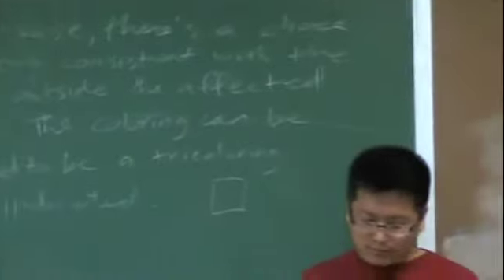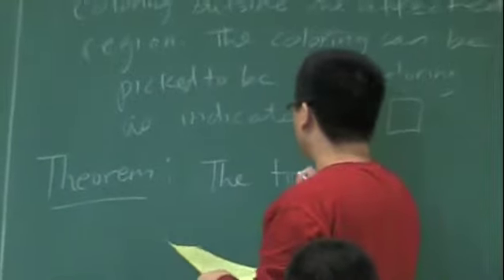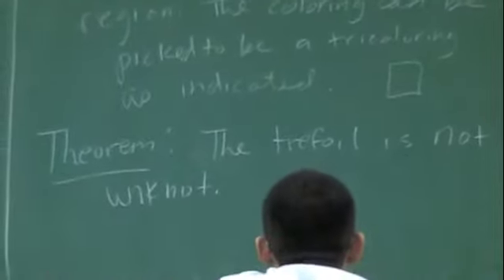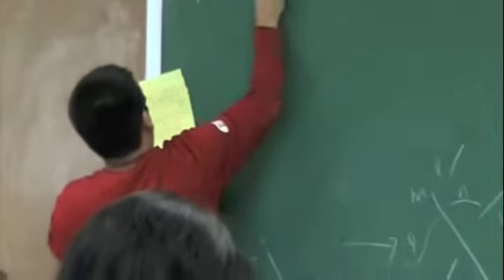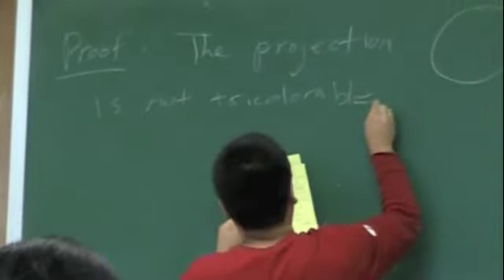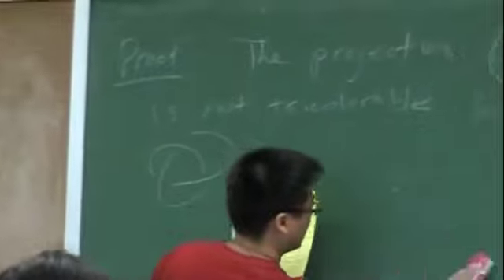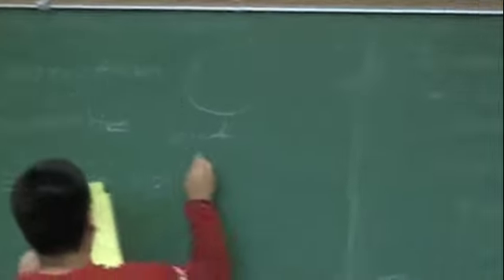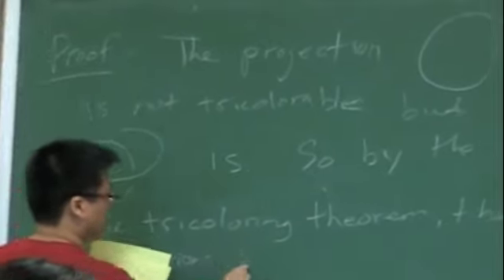Knot Theory 9-27-2010 part5